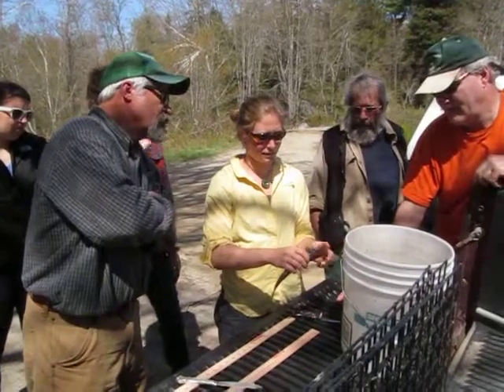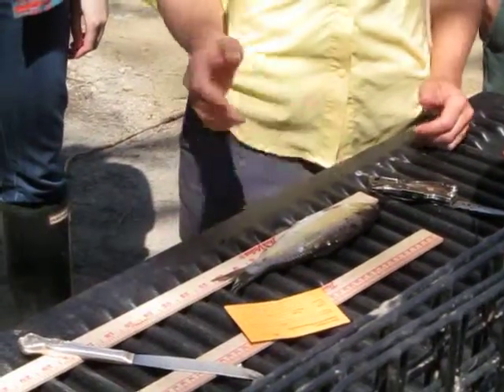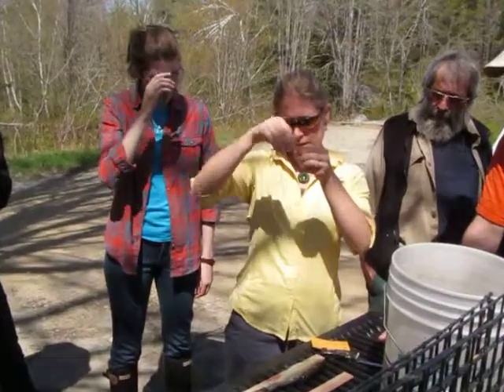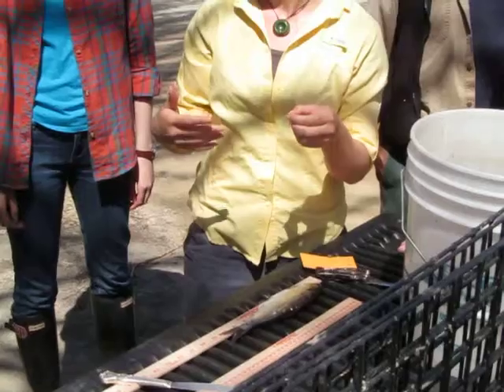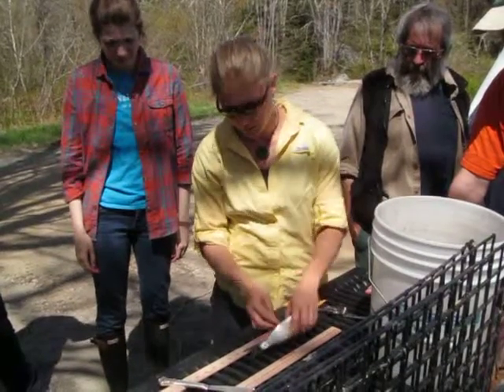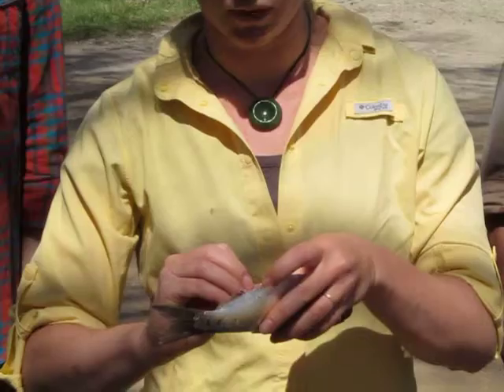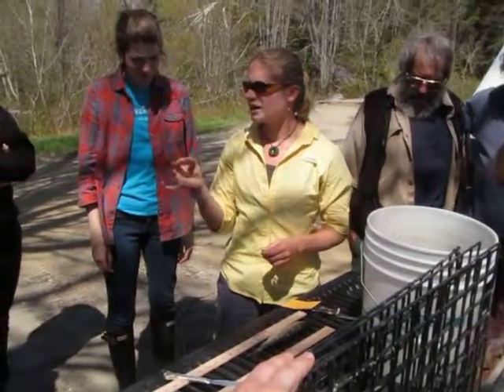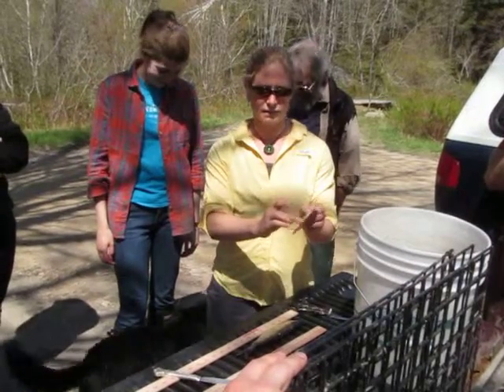Alewife Identification & Recording — Castine Patriot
Maine Department of Marine Resources Fisheries Scientist Claire Enterline met with Penobscot Alewife Committee members and town volunteers and residents on May 15 at Wight's Pond to talk about efforts to track the fish population and to give a scaling and fish identification demonstration. (Video by Tevlin Schuetz)